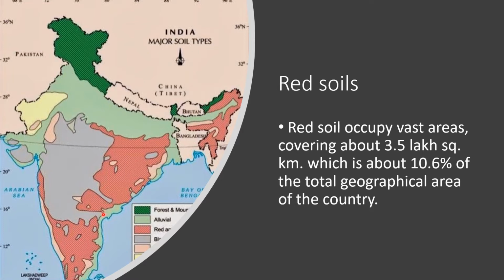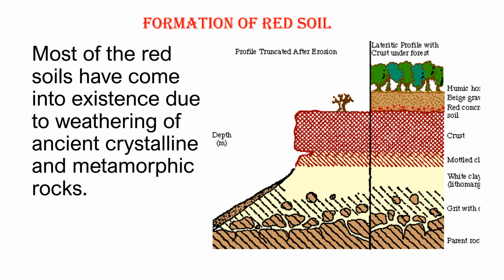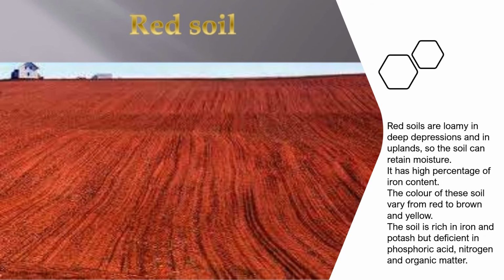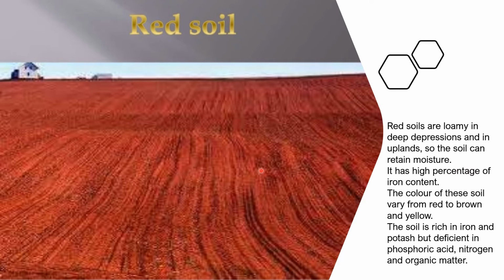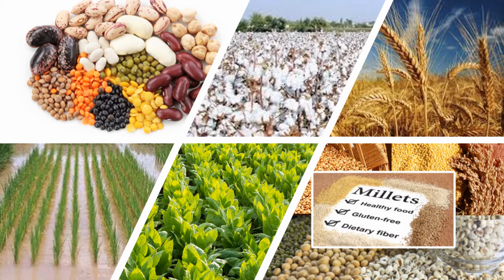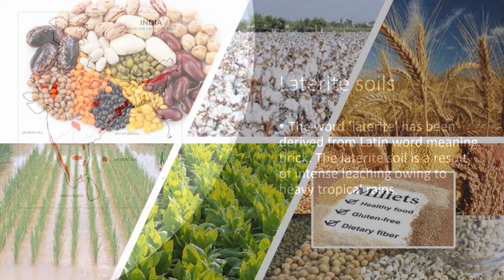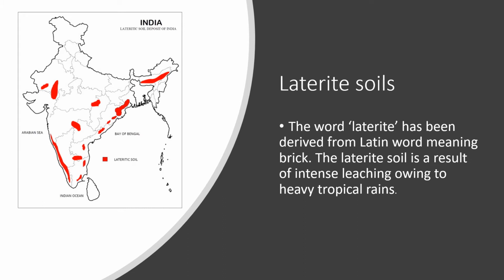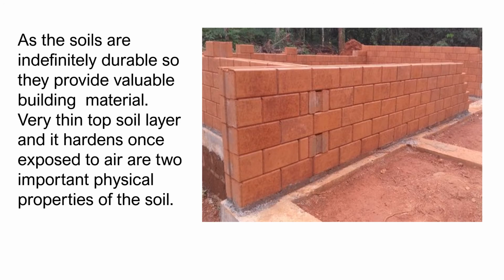Class 10 | Chapter 8 : Soil | Part 3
Session 2021-22

Topics that are covered in this video is from Page No. 121 and 122 of your book consisting the following :-
1. Red Soils
2. Laterite Soils

Important Keywords :-
1. Millets
2. Cinchona
3. Tapioca

Reference Books Used:
1. Candid ICSE Discovering the World Class 10
2. Oxford School Atlas
Technology used for online teaching :-
1. Laptop: HP 14s-ER0003TU ; Windows 10 Home
2. Mic: Boya BY M1
3. Graphics Tablet (To write on your computer screen even if it is not touch screen enabled) :
4. Open Broadcasting Software (For recording HD videos)
5. Office 2019 Home & Student
6. HP Wireless Mouse